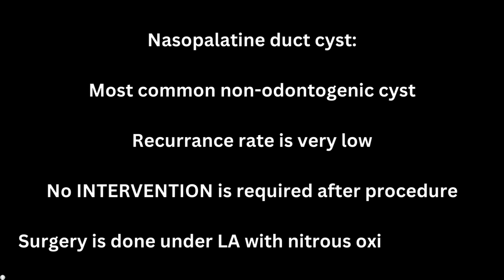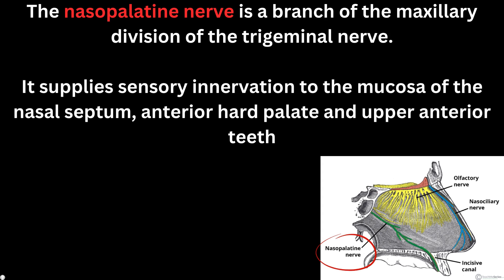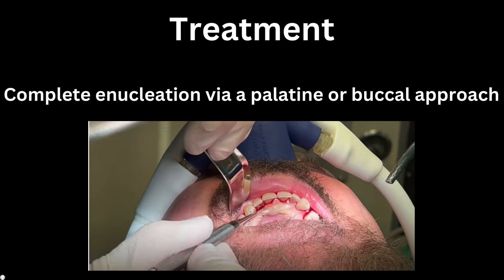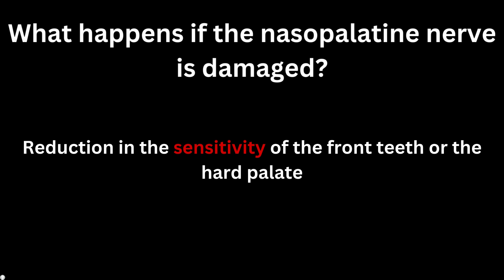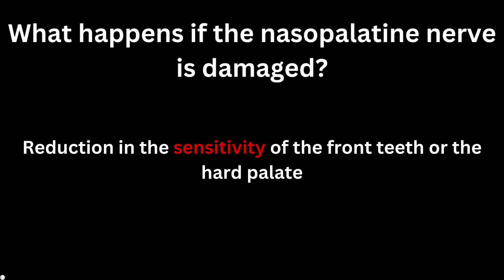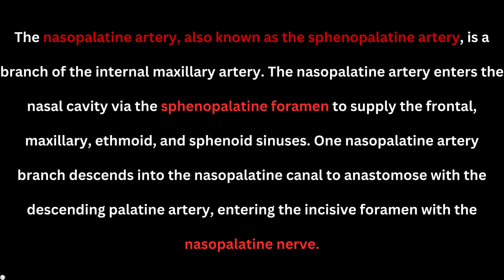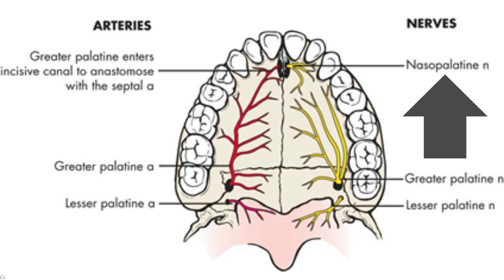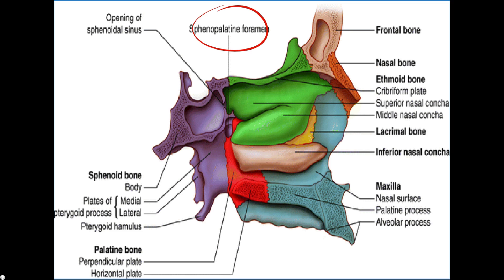Nasopalatine duct cyst (Removal, anatomy, and complications)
🦷✨ Discover the intriguing world of Nasopalatine Duct Cysts in our latest video! Join us as we unravel the anatomy of these common oral lesions, shedding light on their origins, symptoms, and the critical need for removal. 🛠️🔍 Learn step-by-step techniques for safe and effective excision of nasopalatine duct cysts, with an emphasis on preventing potential complications. Perfect for dental students, professionals, and anyone curious about oral health—this insightful video combines expert knowledge and practical tips you won't want to miss! ✨👨‍⚕️👩‍⚕️